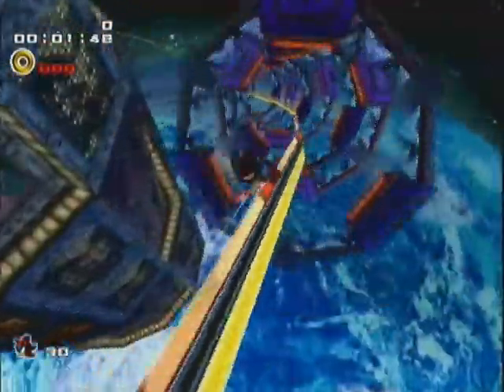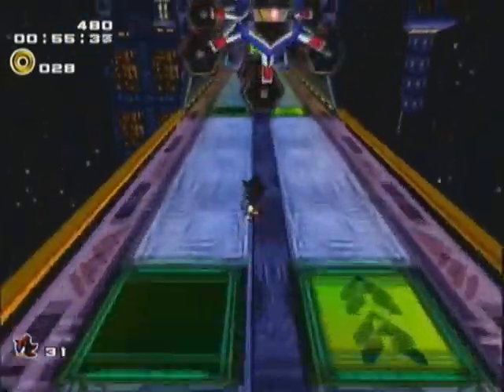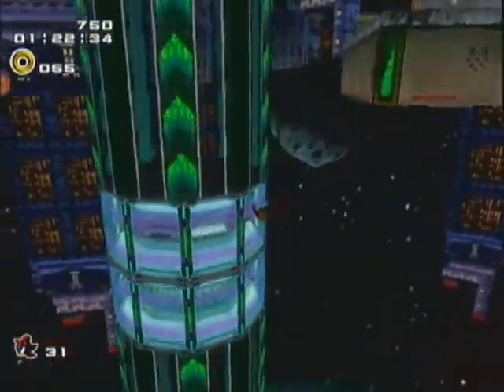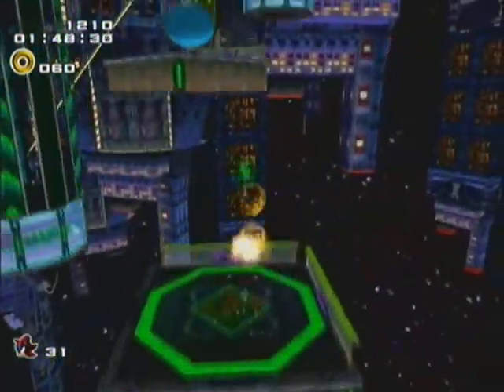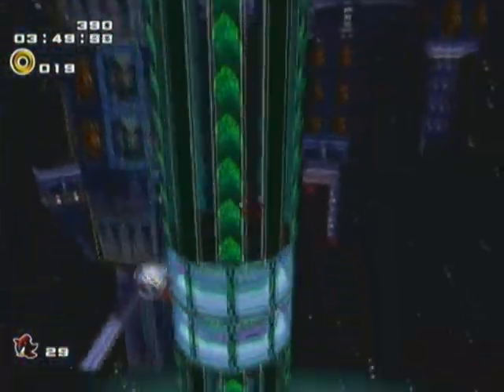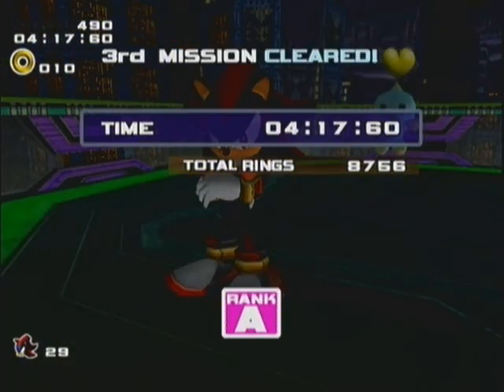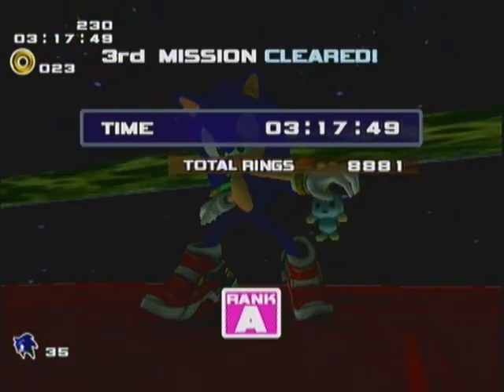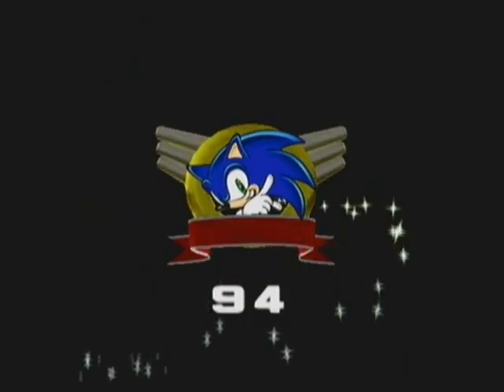Sonic Adventure 2 Battle: 100% Walkthrough (3rd missions) part 7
In this part:
-Final Chase: 3rd mission
-Weapons Bed: 3rd mission
-Grazy Gadget: 3rd mission